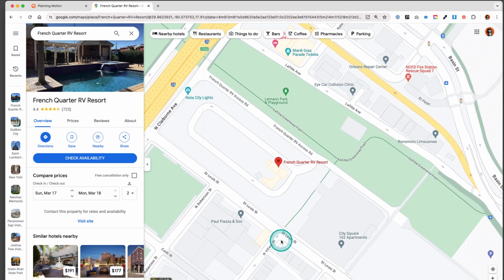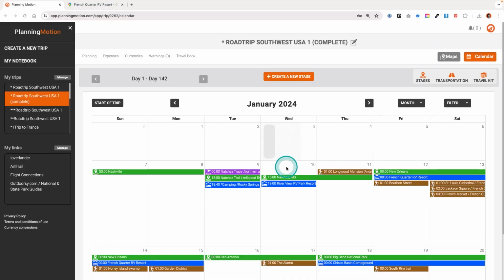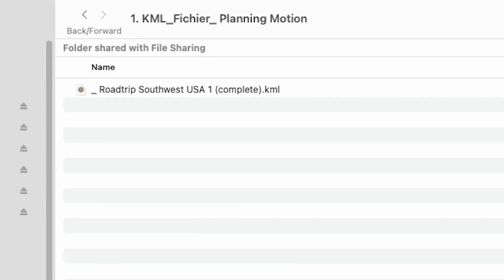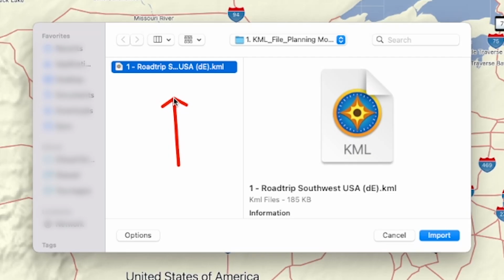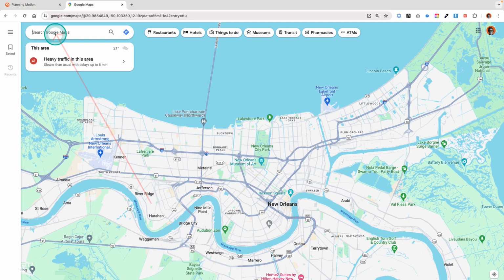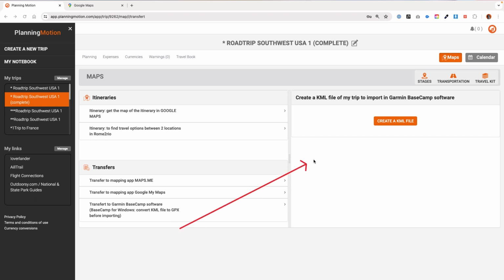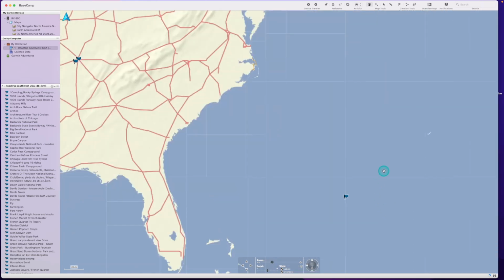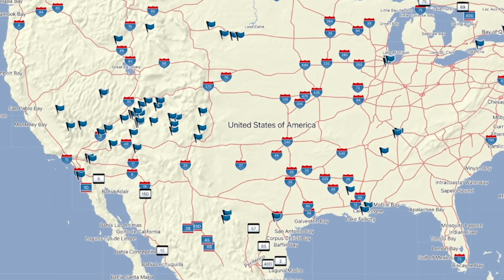Garmin BaseCamp: IMPORT A KML FILE and organize your bookmarks for efficient navigation!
In this video, you will see how easy it is to TRANSFER A KML FILE from itinerary created in the PLANNING MOTION travel planning app to GARMIN's BASECAMP software 📡 📍

⬇︎⬇︎⬇︎⬇︎⬇︎⬇︎⬇︎⬇︎⬇︎⬇︎⬇︎     CONTENTS     ⬇︎⬇︎⬇︎⬇︎⬇︎⬇︎⬇︎⬇︎⬇︎⬇︎⬇︎
00:00 : Video overview
00:23 : Discover PLANNING MOTION, the travel planning app.
01:36  : 3 IMPORTANT THINGS to remember when transferring your itinerary from Planning Motion to BaseCamp.
01:40 : Geolocation of stages, stops, accommodation and activities.
03:04 : GENERATE a KML file of your trip created in PLANNING MOTION with a SIMPLE CLICK
03:38 : Import the KML file generated by Planning Motion into BaseCamp.
04:45 : Find GPS coordinates easily in GOOGLE MAPS.
05:24 :  WARNING :  A pop-up message indicates a problem with the GPS coordinate entered in Planning Motion.
06:46 : Final Words